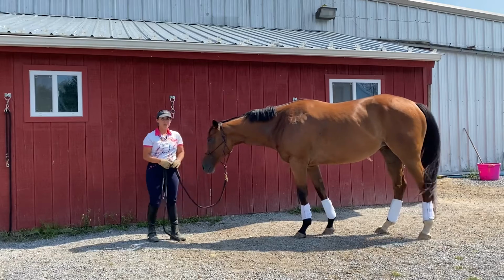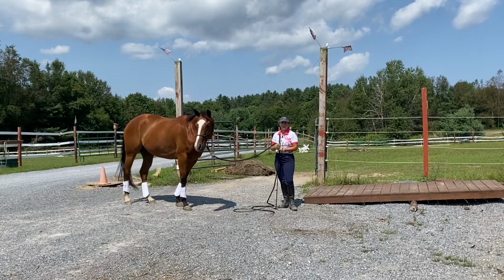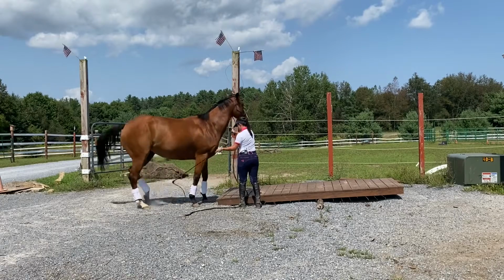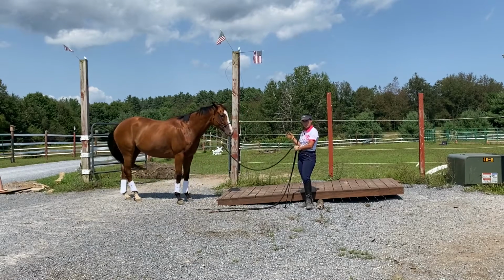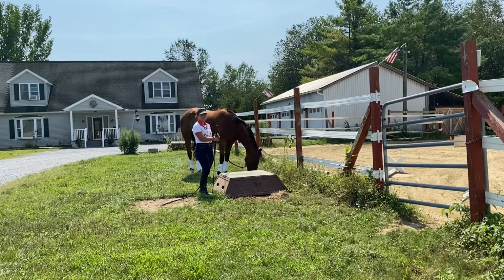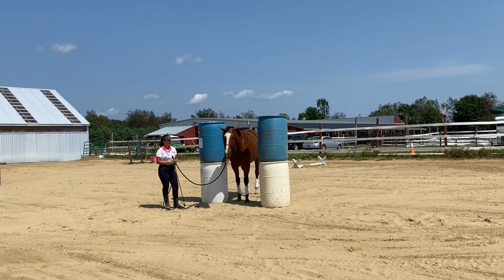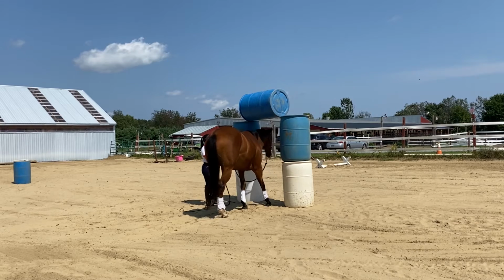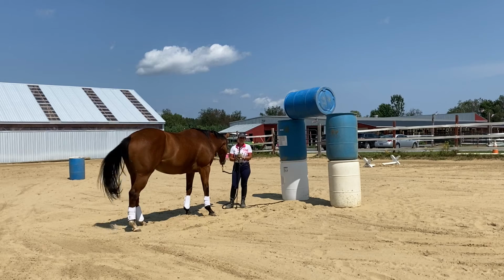3 Tips to Prepare Your Horse for Trailer Loading…Without Using a Trailer!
Prepare your horse to confidently load and travel in a horse trailer.